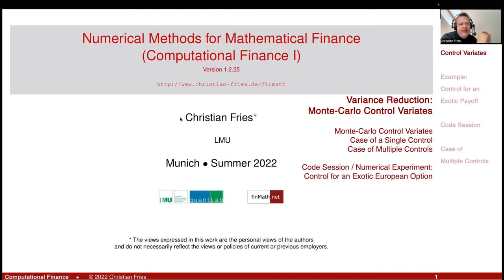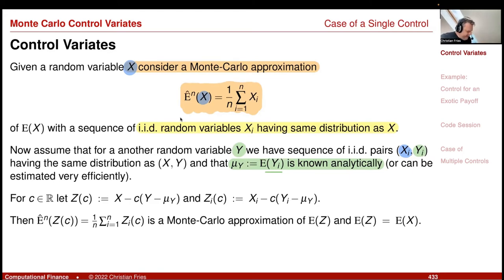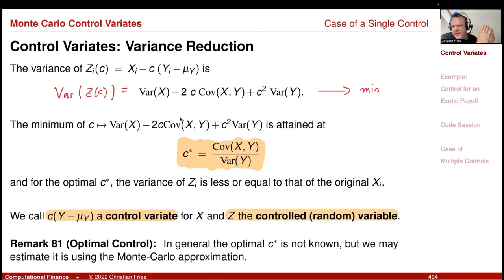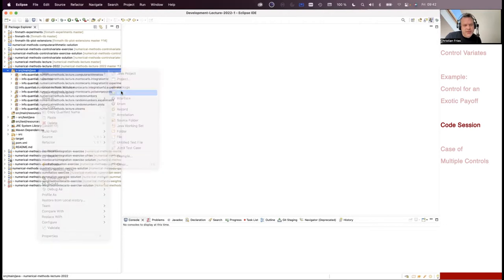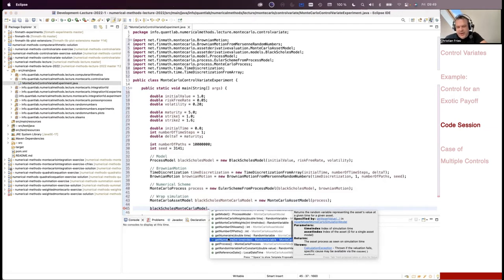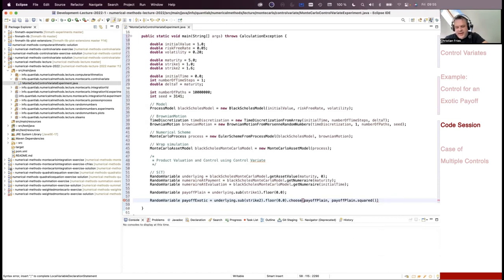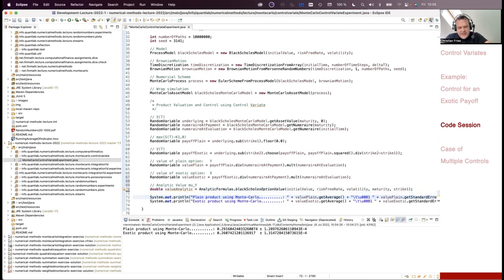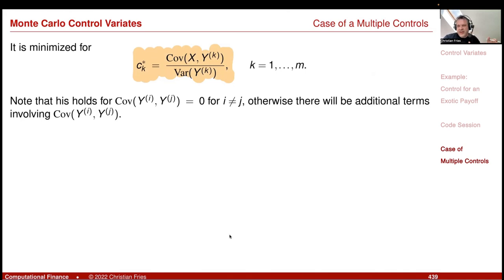Lecture 2022-1 (27): Numerical Methods: Monte-Carlo Control Variates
Lecture 2022-1: Session 27: Numerical Methods for Mathematical Finance: Variance Reduction: Monte-Carlo Control Variates

- Monte-Carlo Control Variates
- Case of a Single Control
- Case of Multiple Controls

- Code Session / Numerical Experiment:
 Control for an Exotic European Option